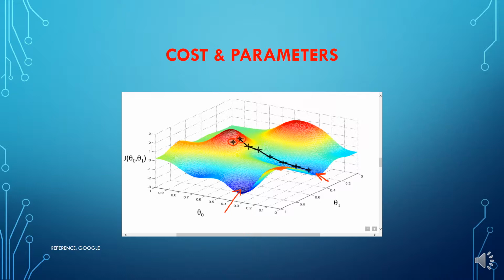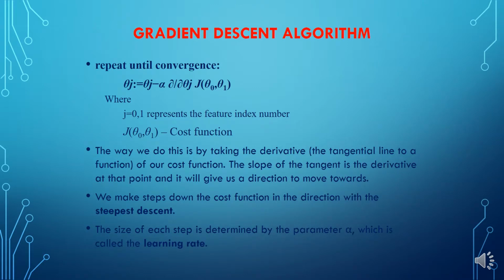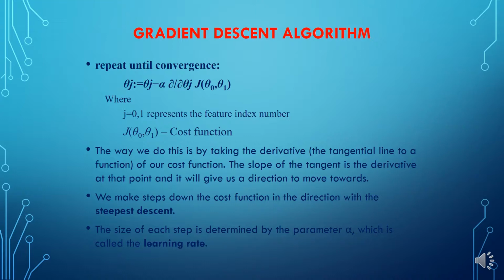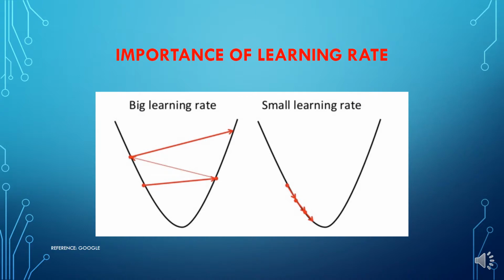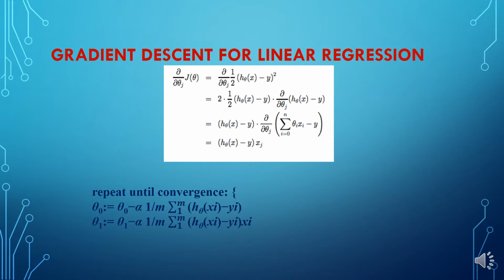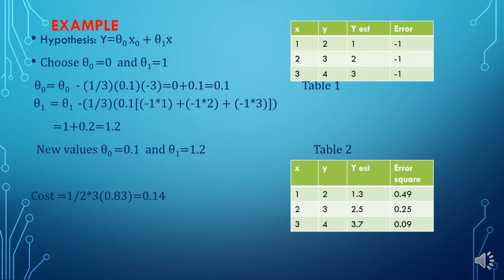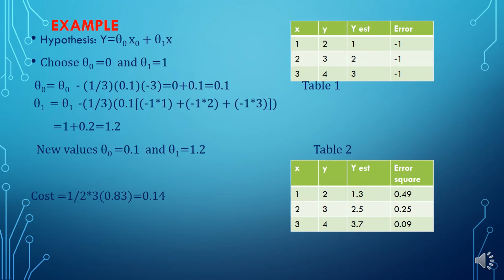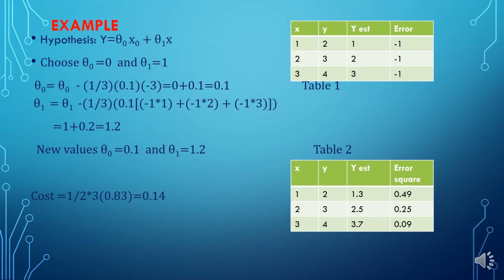How to carry out Linear Regression Using Gradient Descent Algorithm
This video describes Gradient descent algorithm and gives A STEP BY STEP approach to estimation of model parameters. It also gives an example